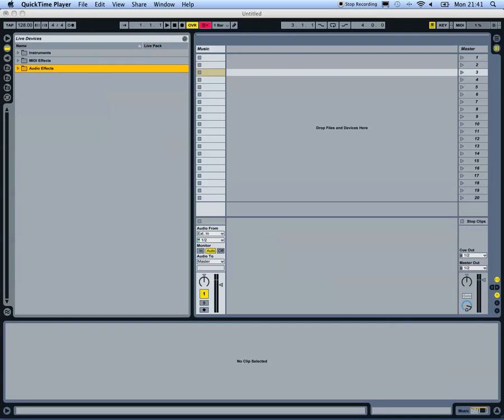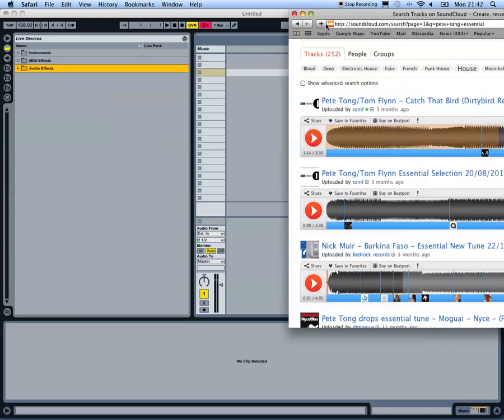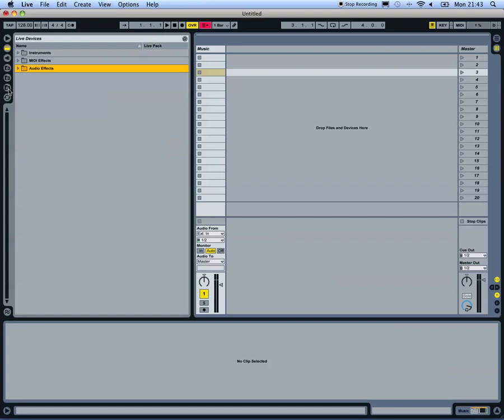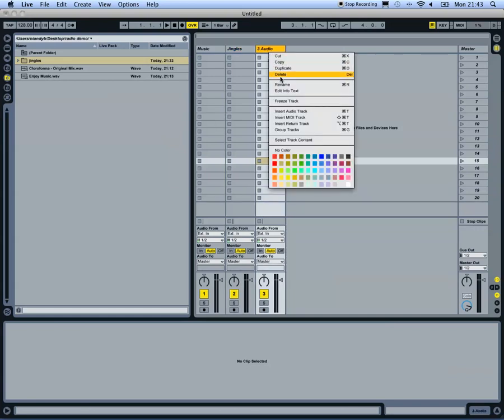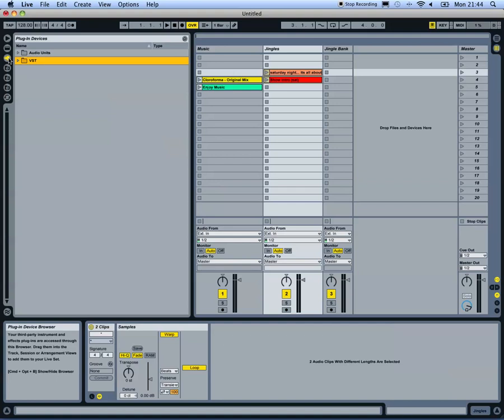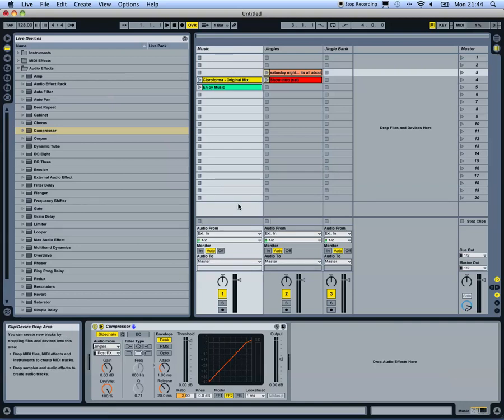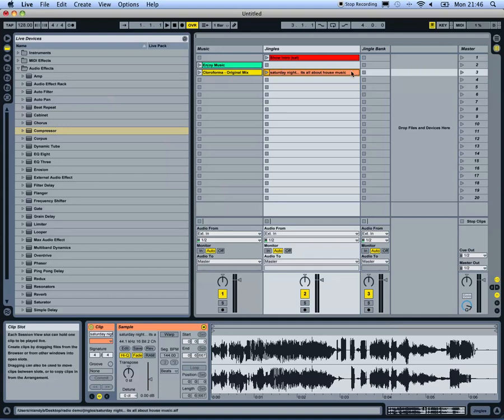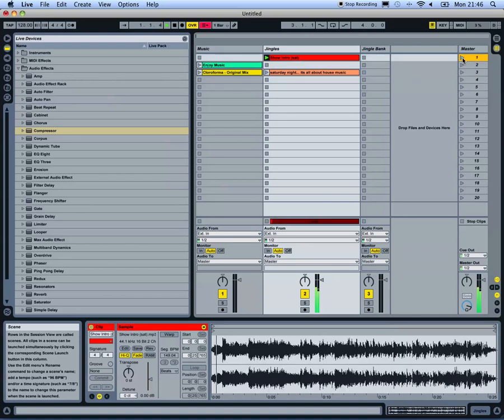radio show in ableton.mov